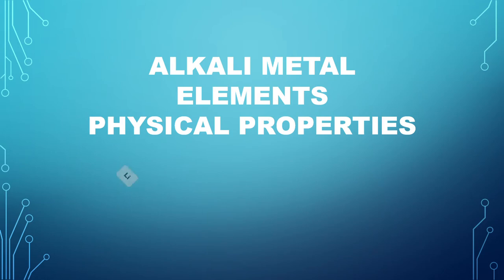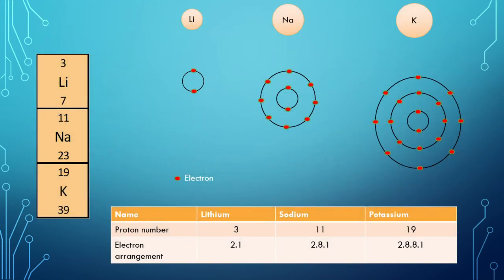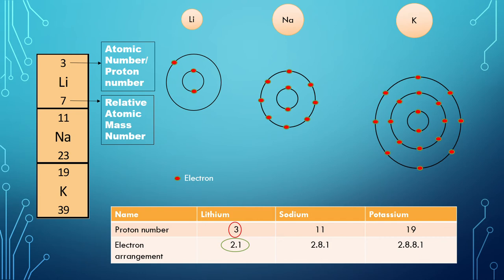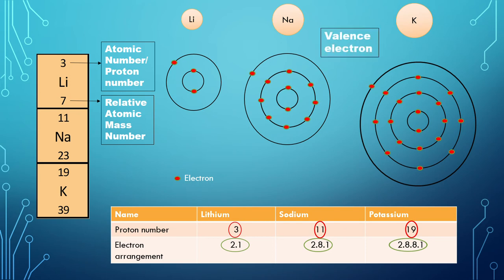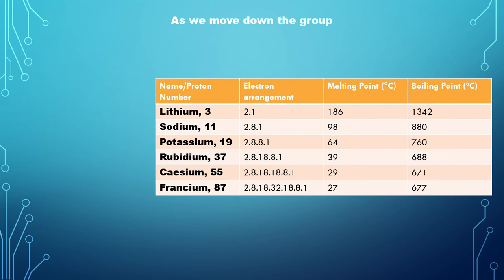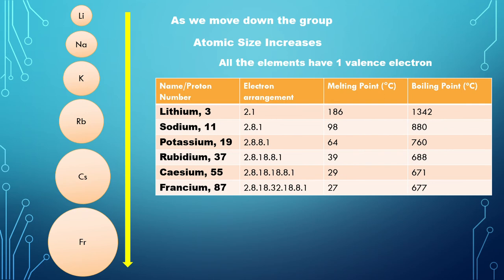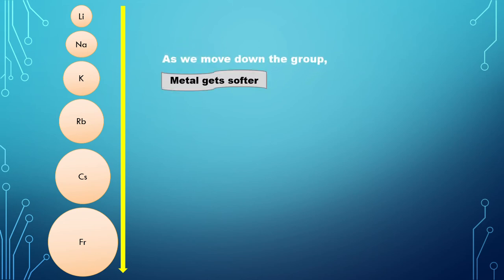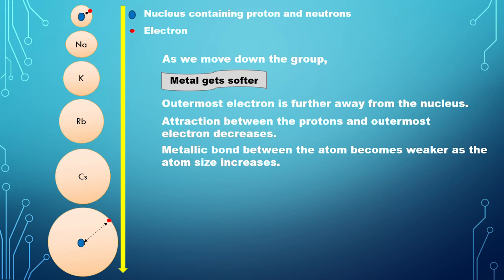ALKALI METAL GROUP 1 ELEMENTS PHYSICAL PROPERTIES: BEGINNERS GUIDE (IGCSE & SPM)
Simple slide presentations for beginners to understand Group 1A Alkali Metal Elements Physical Properties
Introduction 0:20
Electron Arrangement 0:50
Physical Properties 2:26
Trends in Physical Properties 3:15